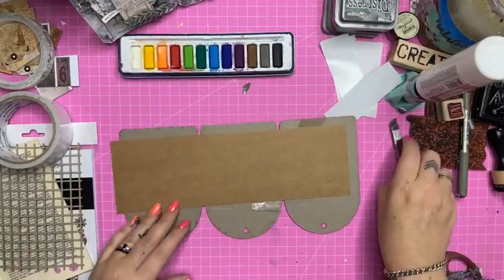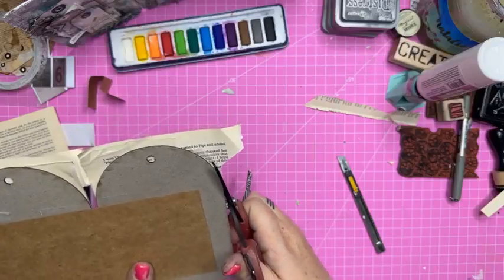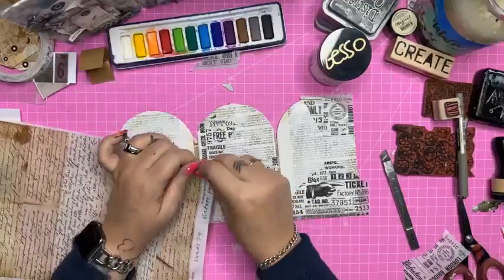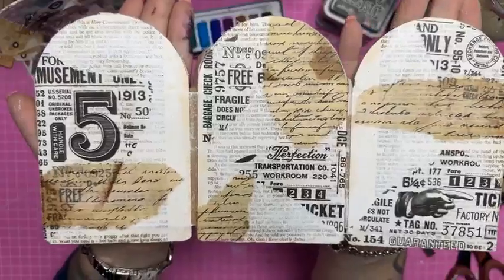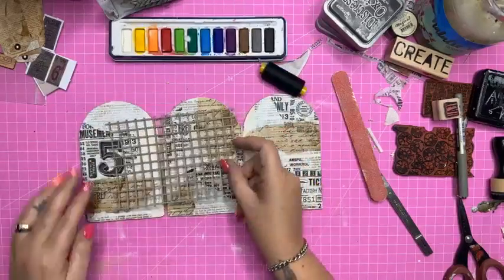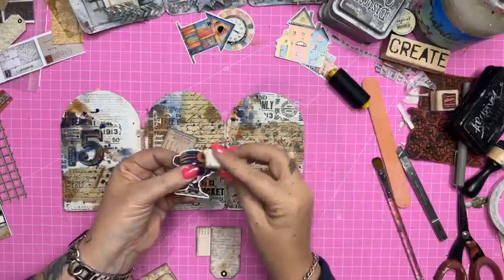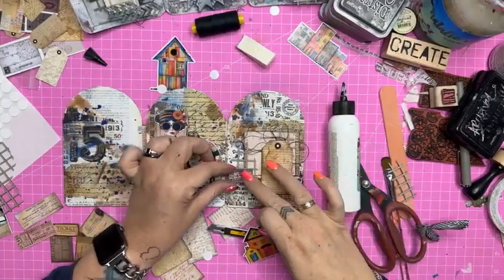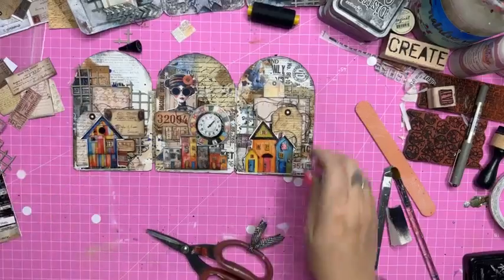Creative Arty Panels